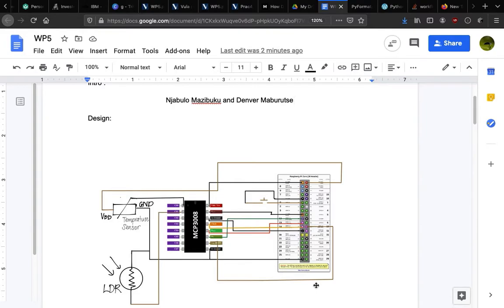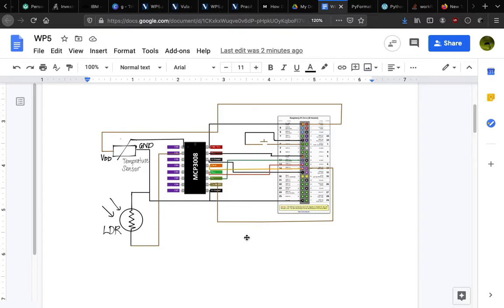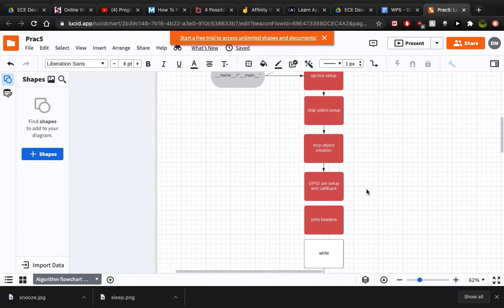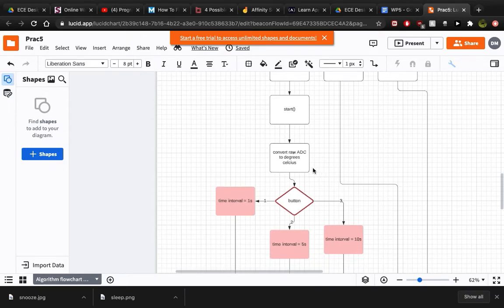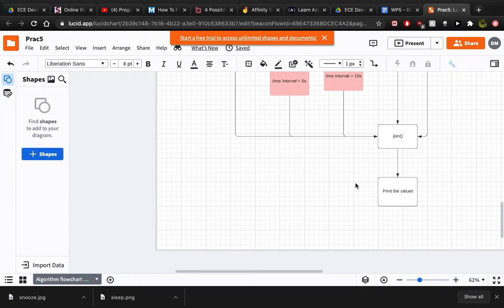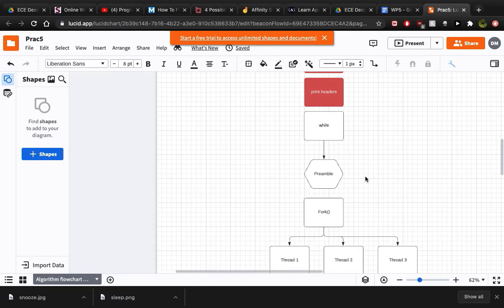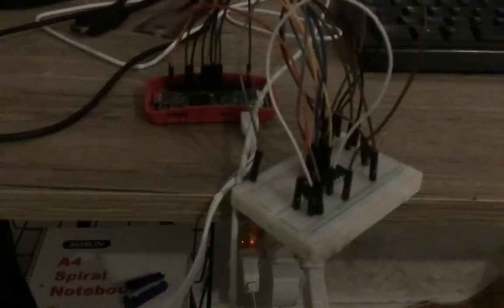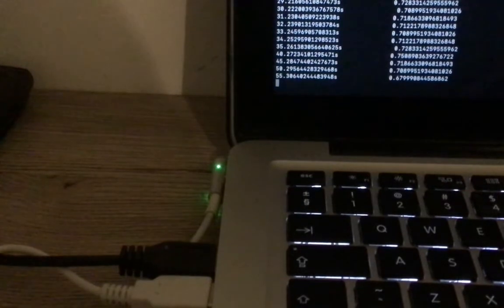EEE3096 PRAC5 MBRSHI002